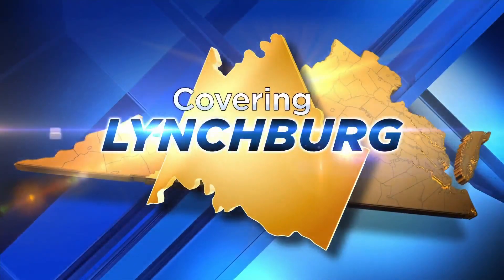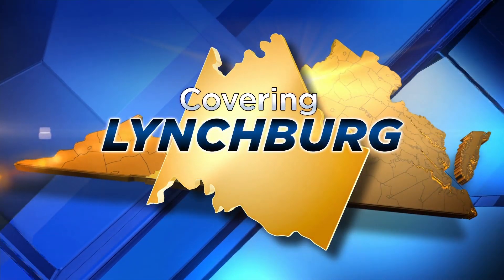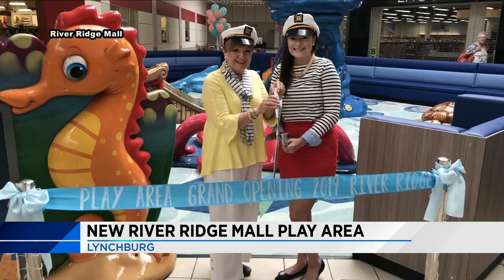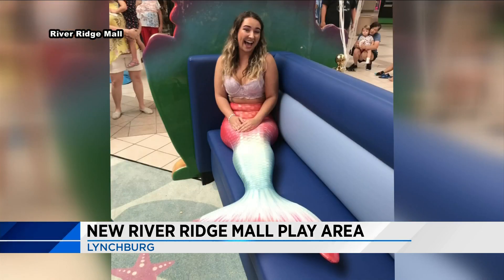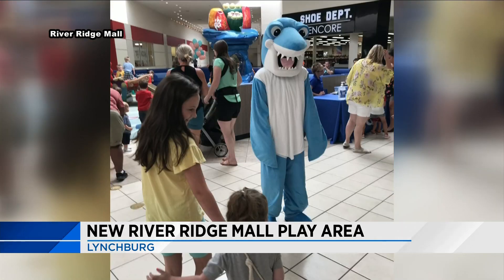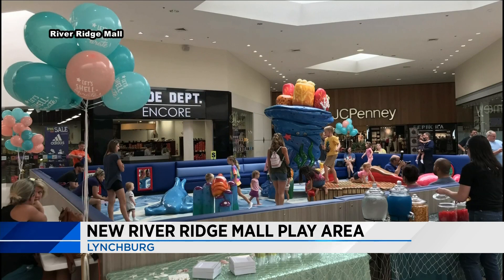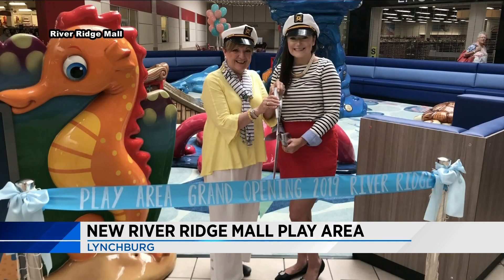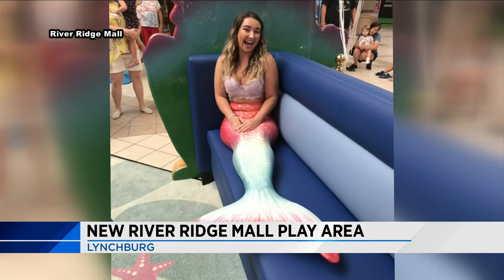New play area at River Ridge Mall in Lynchburg